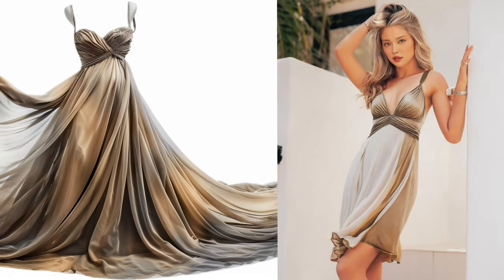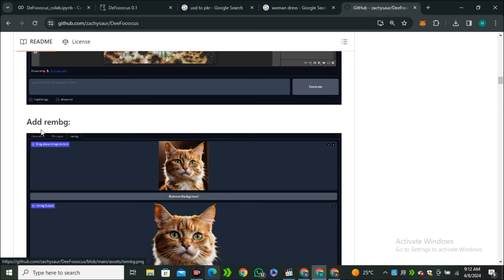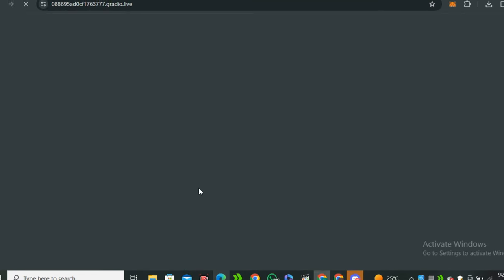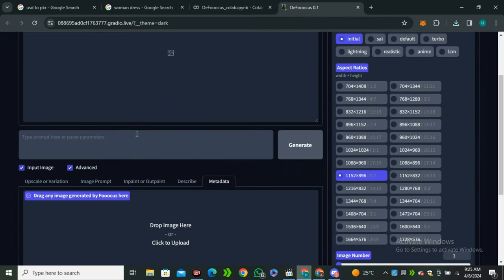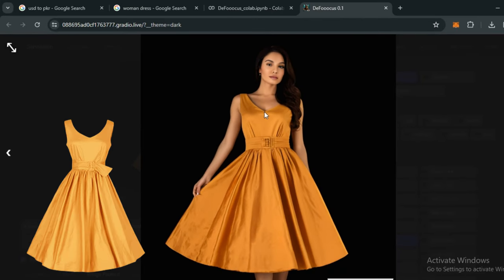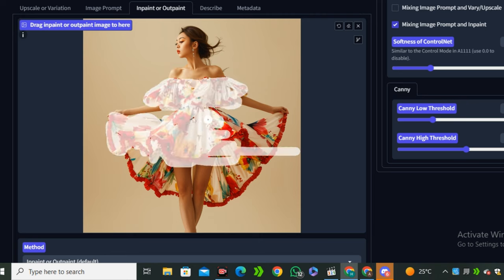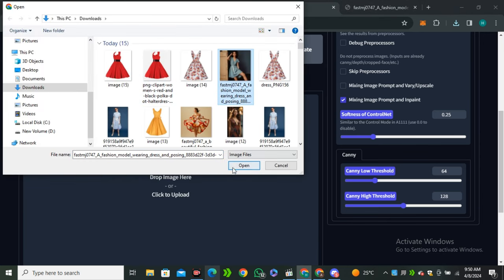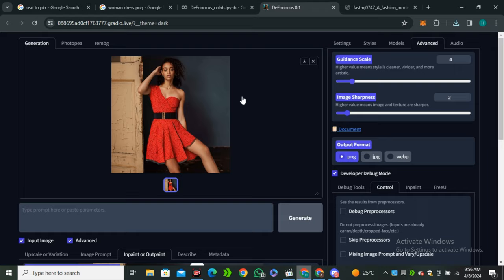Defooocus : The Updated Version Of Fooocus Ai | Changing Dress Made Easy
In this video  I will share the best free ai tool to change dress with ai . You can use this tool to change the dress of your Ai influencer or In any other case. This is called Defooocus that is the updated or upgraded version of Fooocus ai. I will share the fooocus ai colab. Fooocus ai is based on stable diffusion.